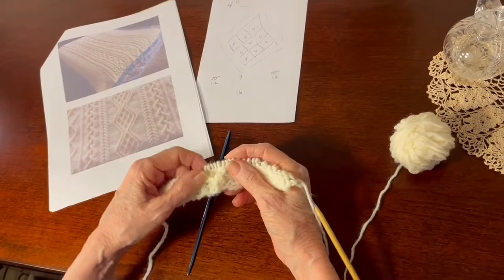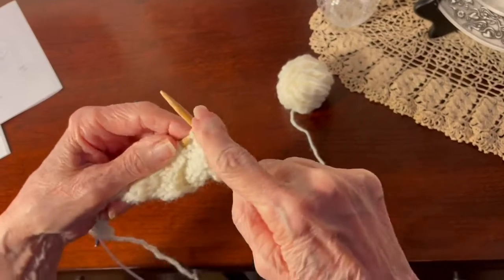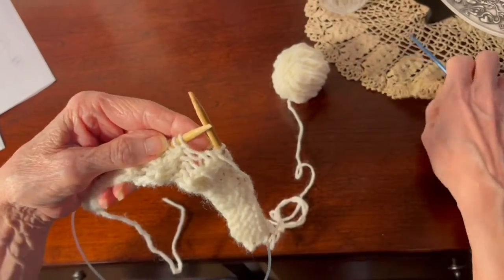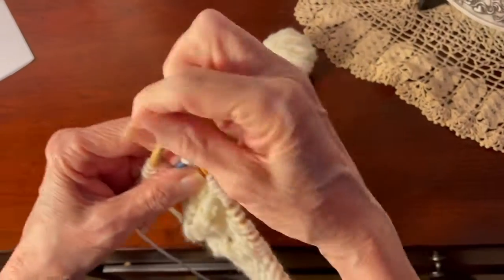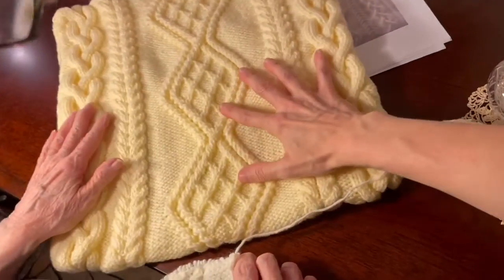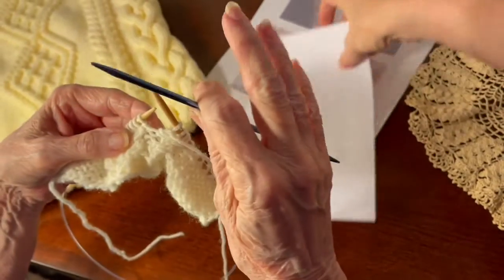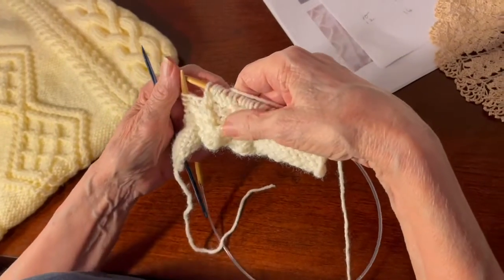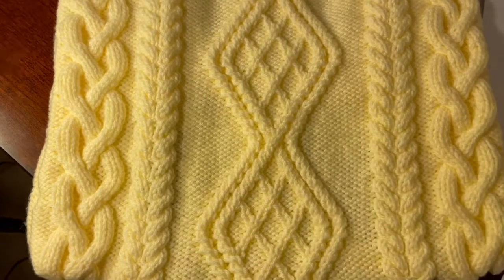SeamlessStitch how-to: Diamonds in Diamonds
Written instructions for the blanket pattern that accompanies this Diamonds in Diamonds cable swatch is available on Ravelry & Etsy - Happy Knitting!

See what I'm up to on Instagram: @SeamlessStitch